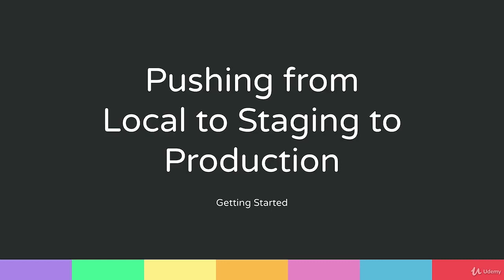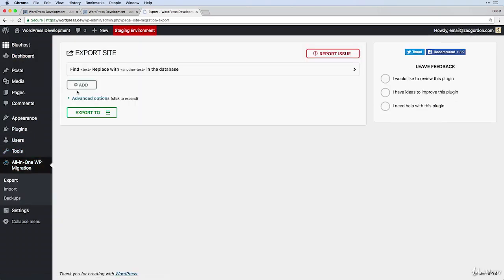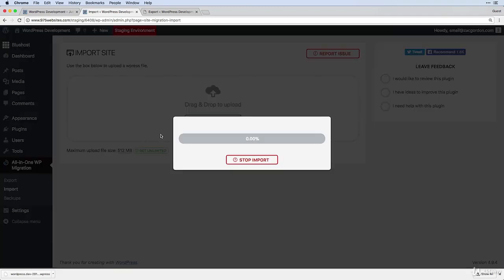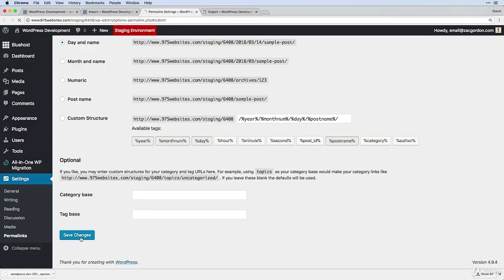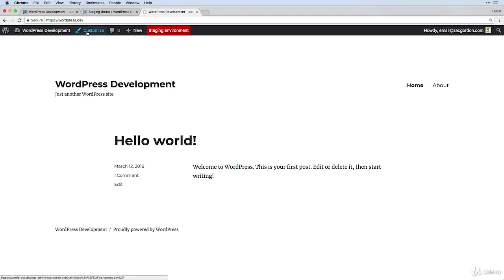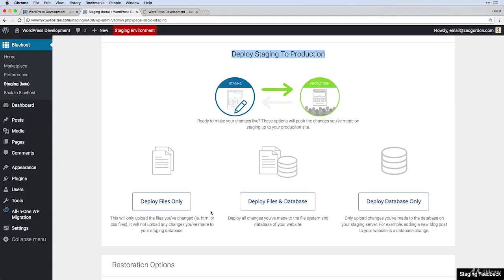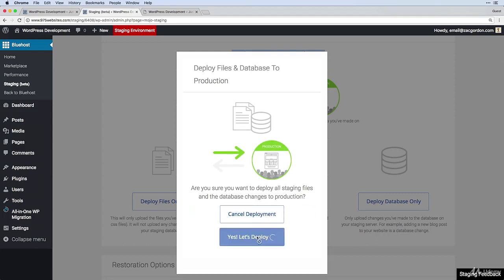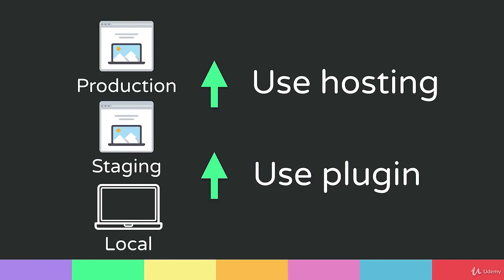udemy上价值 $799 完整的WordPress主题和插件开发课程2021 8 009 Pushing from Local to Staging to PAv552428070,P8